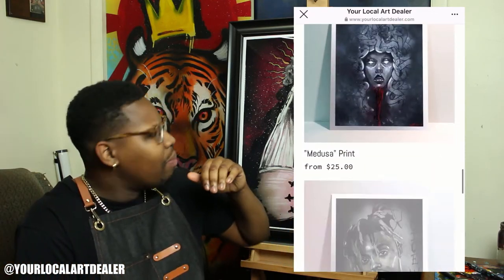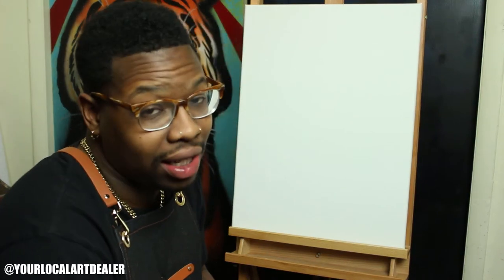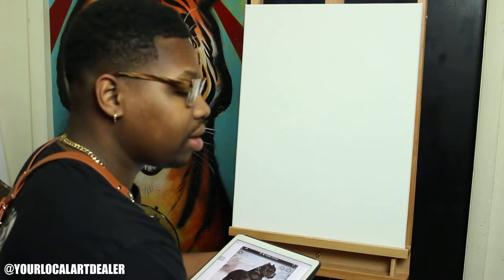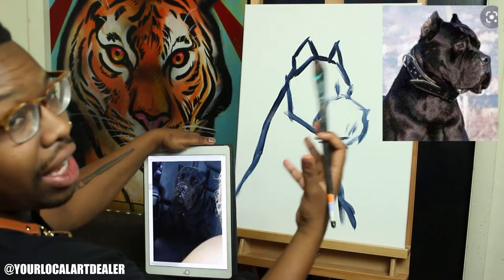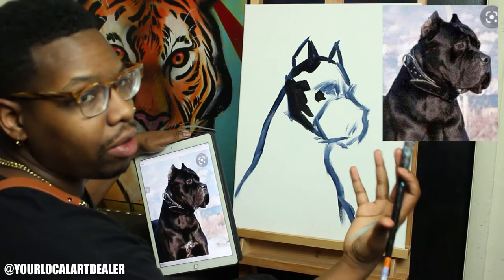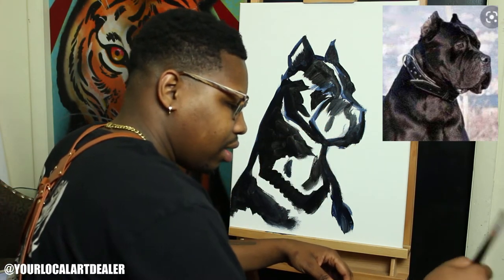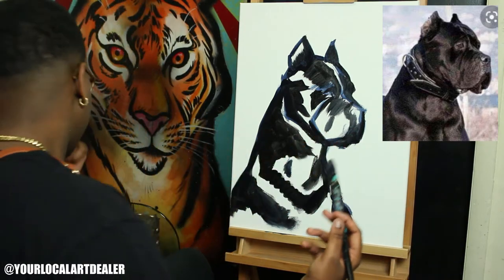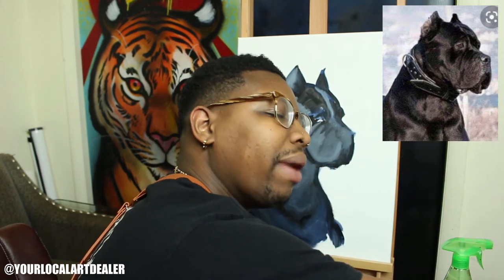How To Paint a Dog - Acrylic Painting Tutorial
Materials used
18x24 Artists Loft Canvas
Windsor and Newton Galeria Acrylic Paint